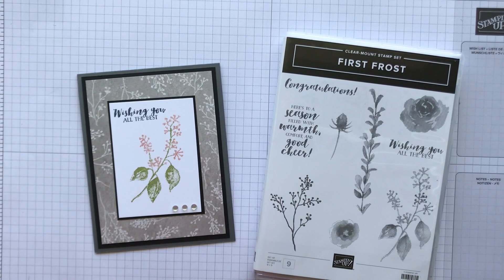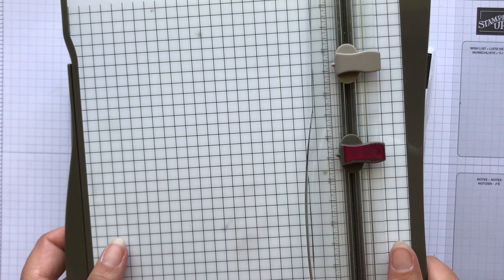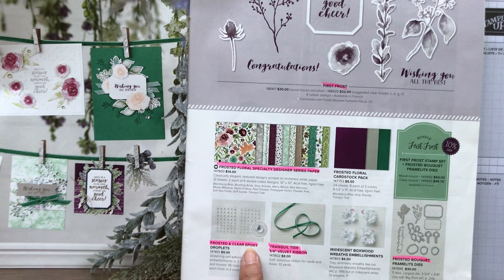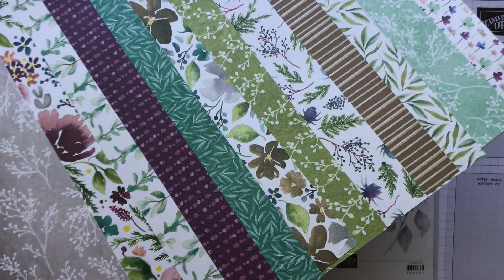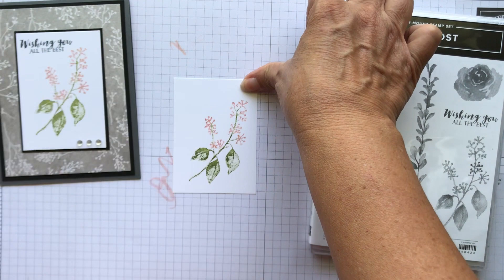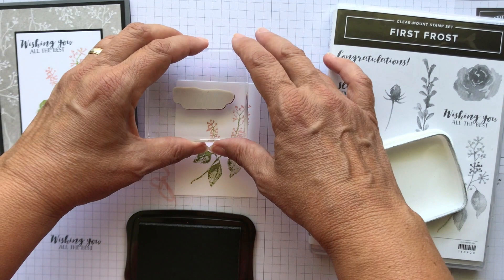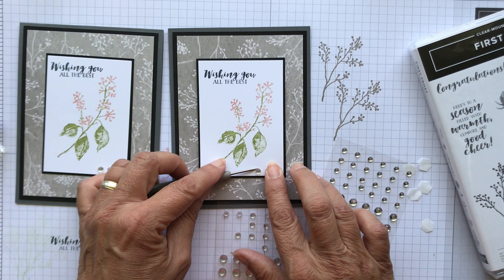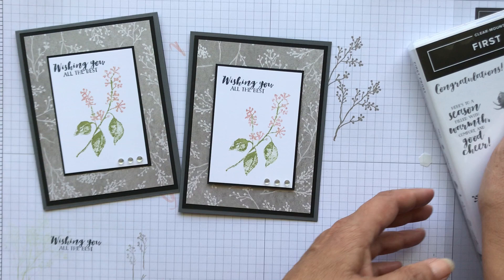First Frost Wishing You All The Best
This week on my blog I've been talking about the Stampin' Trimmer and card dimensions. Today's card puts that all together.  It features the First Frost Stamp Set and has multiple layers.  Check my blog for these details and to shop my online store.